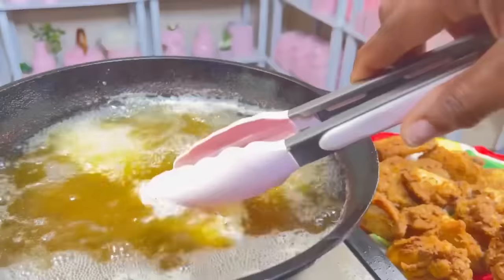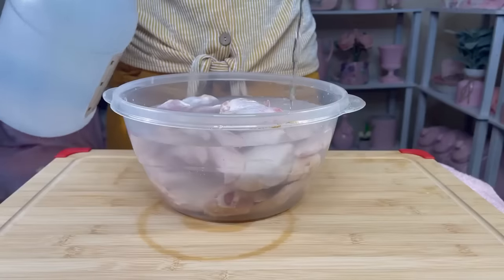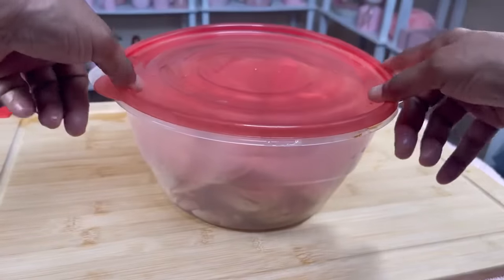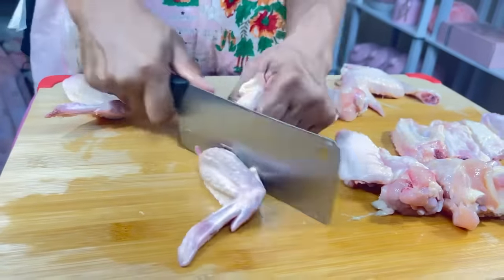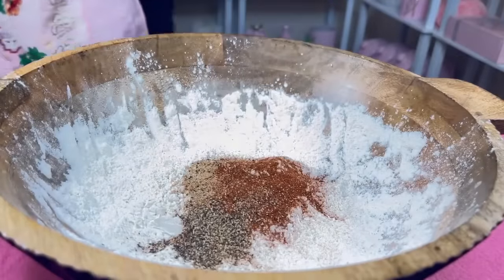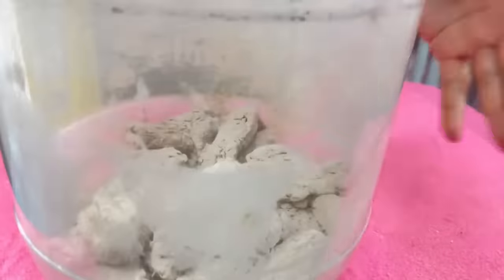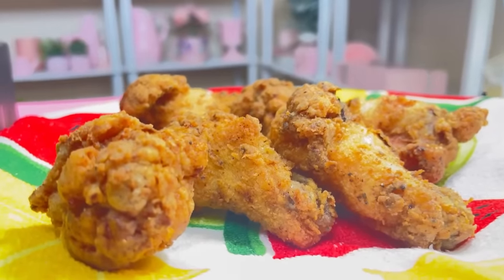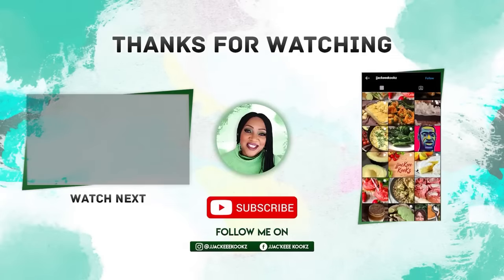Hi, Mustard Fried chicken​⁠.